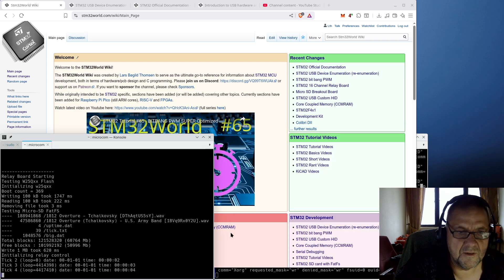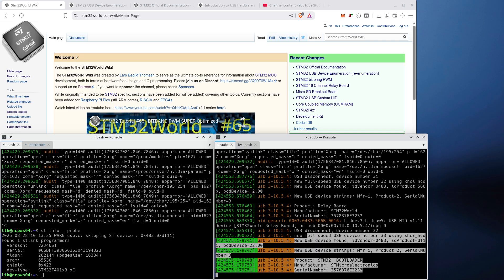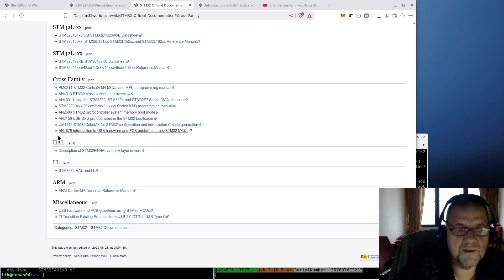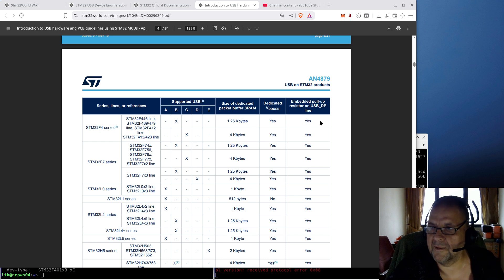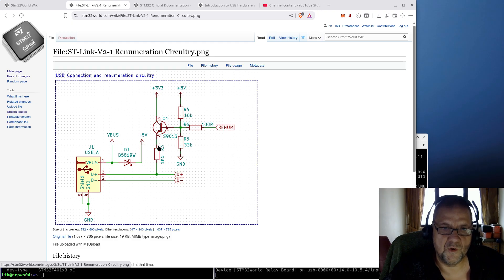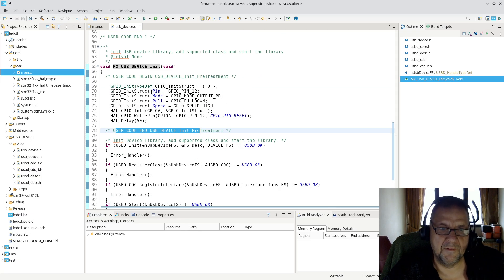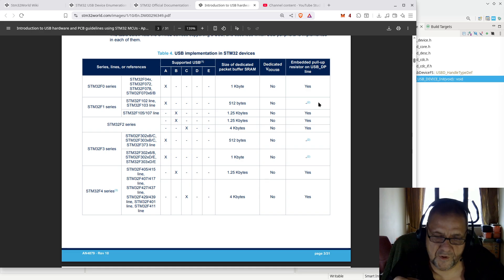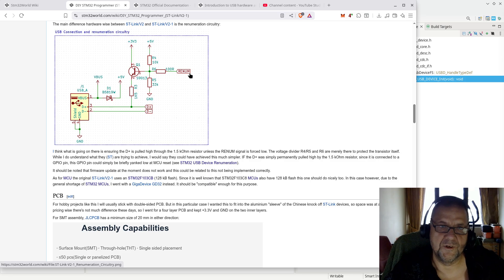STM32 Short #8 - Mystery of USB Enumeration (re-enumeration)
In this video we will cover the topic of USB Enumeration and how to trigger a USB Host to re-enumerate a STM32 USB Device (or Gadget).  The video will also go through how STMicroelectronics trigger re-enumeration of ST-Link devices and offer a simpler alternative which work just as well.

If you do anything with USB, you need to understand this topic.

00:00 Intro
00:48 The setup for this videi
02:05 Following the kernel log output (dmesg) from USB Enumeration
03:10 Explaining the master/slave (host/device) nature of USB
04:00 The USB circuitry and how does a host detect a device
05:35 Is a pull-up resistor necessary - the official documentation
09:45 ST's own solution - the USB circuitry from ST-Link
10:50 Explaining MY alternative to ST's complicated solution
15:30 Recap and the end